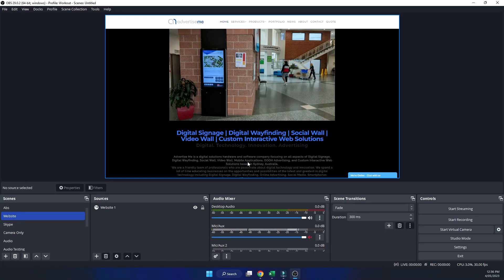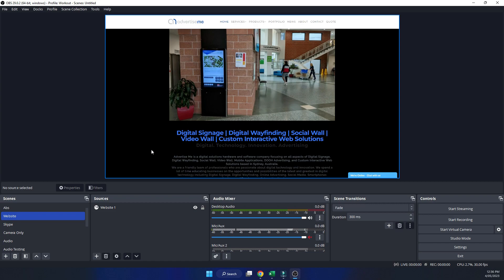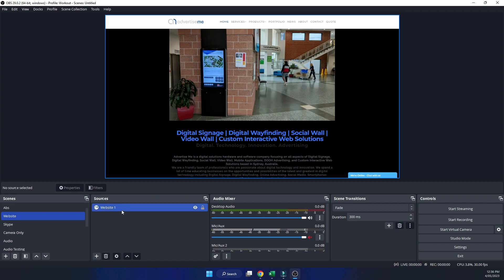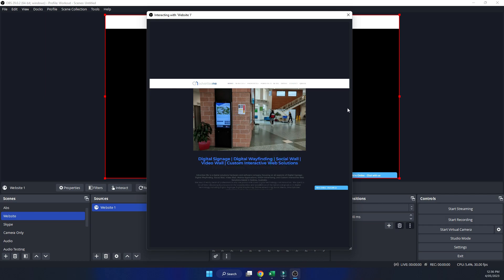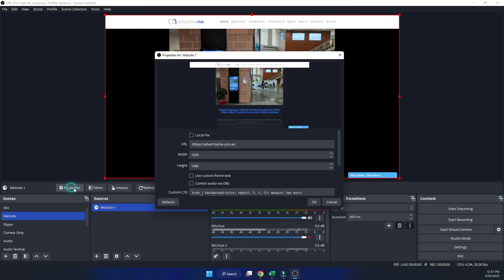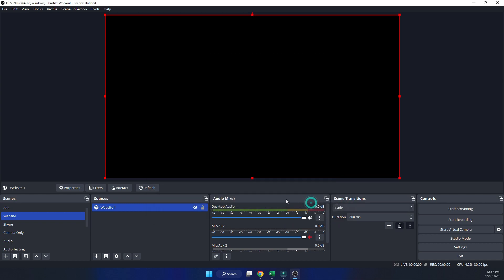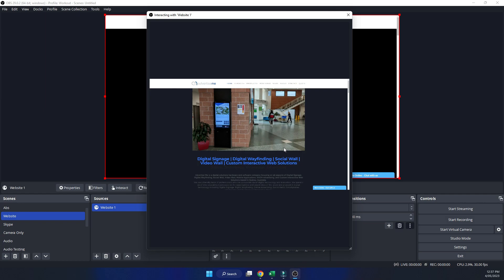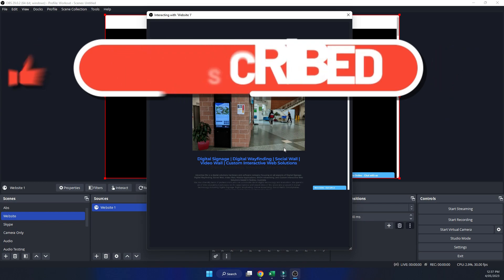HOW TO SCROLL UP AND DOWN ON A WEBSITE IN OBS [SOLVED]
In this video, I will show you how to scroll up and down on a website in OBS (Open Broadcaster Software). In a previous video I showed you how you can interact with a website but for some of you who don't see the scroll bar it's possible there is a property that you need to modify so check out the video.

OUTLINE:

00:00 - Intro
00:14 - Browser Source
00:31 - Interact with browser describing issue
00:45 - Browser properties
00:47 - Interact with browser and go to Custom CSS
00:50 - Delete overflow hidden